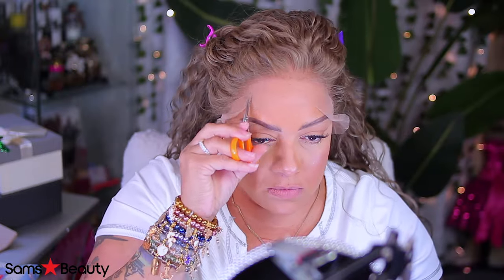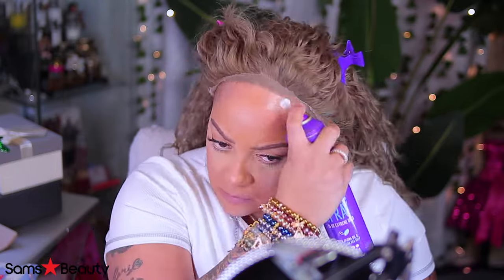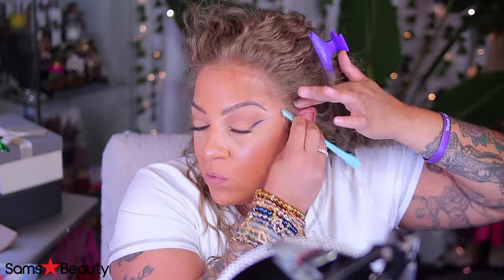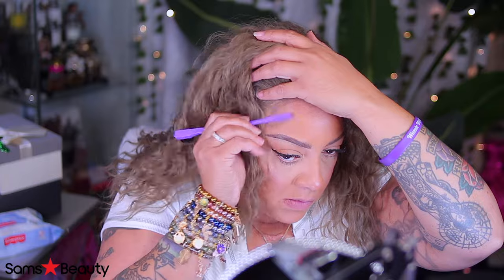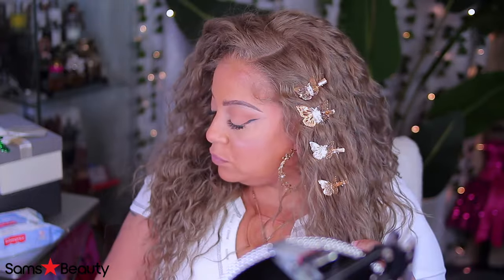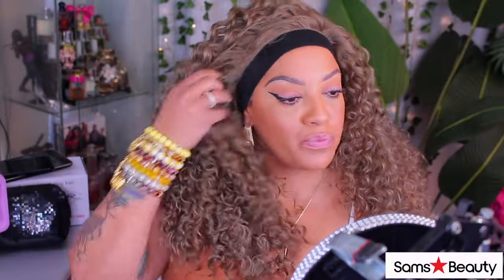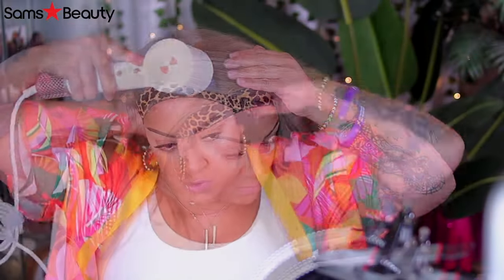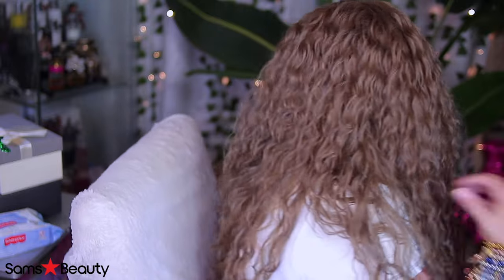HURRY & BUY THIS $47 SENSATIONNEL BARE LACE 13x6 SYNTHETIC Lace Front WIG 😍 ⎟UNIT #6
Get ready to slay with the Sensationnel BARE Lace Wig Unit #6 This synthetic lace front wig features invisible lace for a natural hairline and a flawless install. Perfect for all the girls out there looking for a new, easy-to-wear wig. Available at SamsBeauty!

ITEM NAMESensationnel Lace Front Wig BareLace Glueless 13X6 Unit 6

WRITE OR SEND US LOVE GIFTS TO:
Muffinismylovers

SOME OF MY FAVORITE SITES